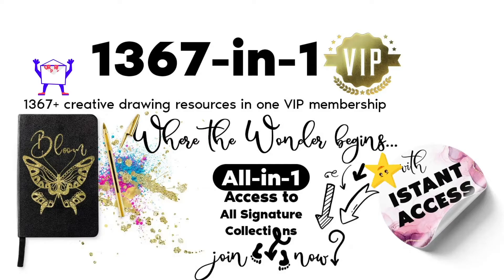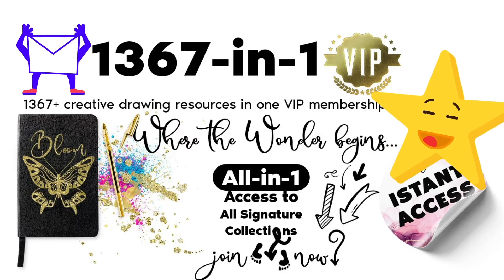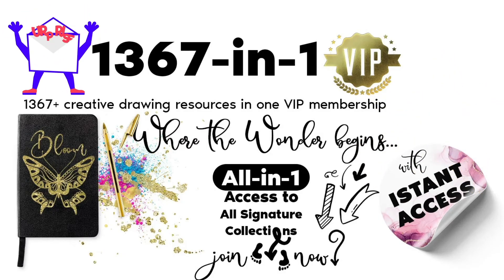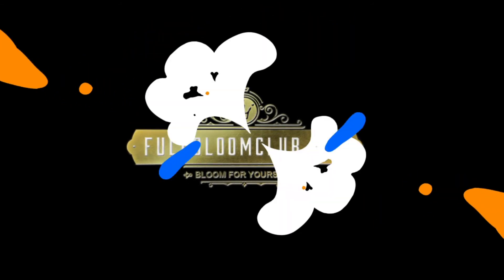Flower Doodles like a PRO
In this video, I am showing easy & blossoming flower doodle art ideas for joy & relaxation!

Drawing flowers have never been this easy & FUN!
Discover our Flower Collection and learn exactly HOW TO do it

😍If you are a creative drawing & doodling lover then you are in the right place! At Full Bloom Club we produce original creative resources to SUPERCHARGE your inspiration!

🤩 BECOME VIP & get access to over 195+ unique resources & massive bonuses

If you love art and drawing 🖌️ Full Bloom Club is the right place to expand your mind and abilities! The fun & awesome way!